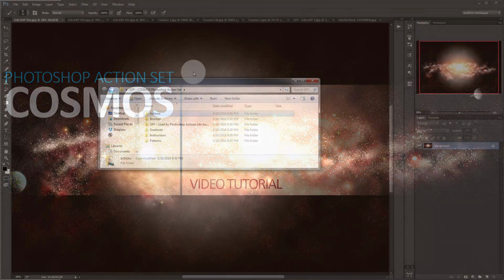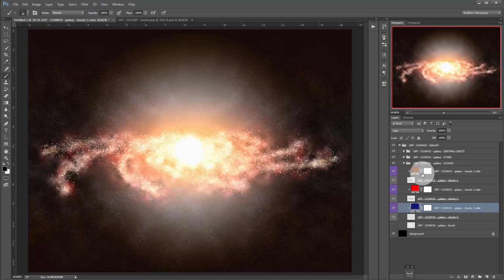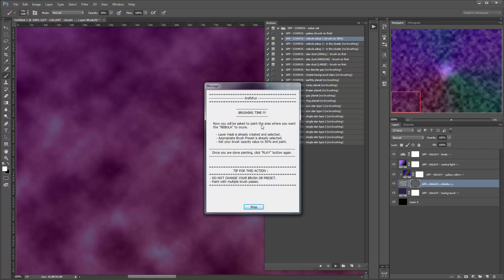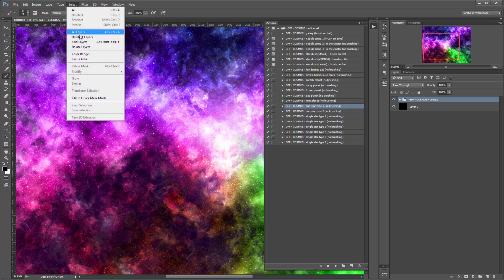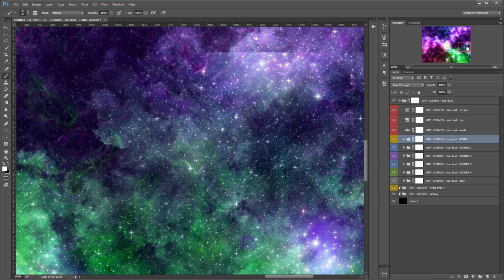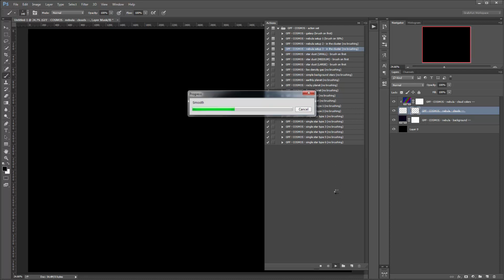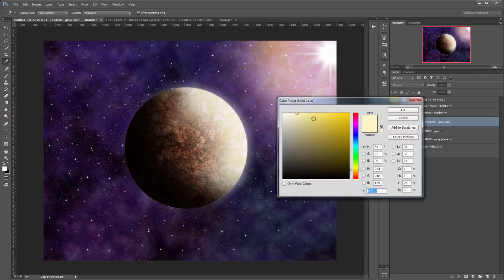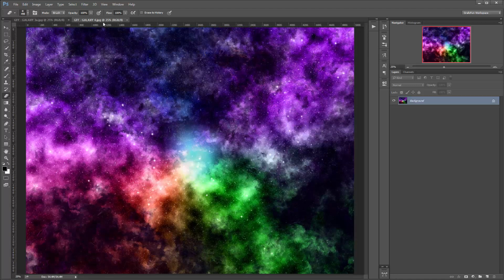COSMOS Photoshop Action set - VIDEO TUTORIAL